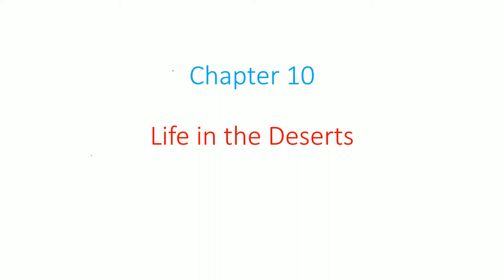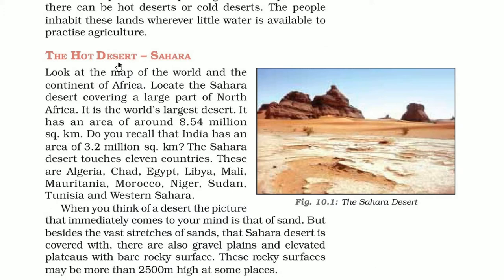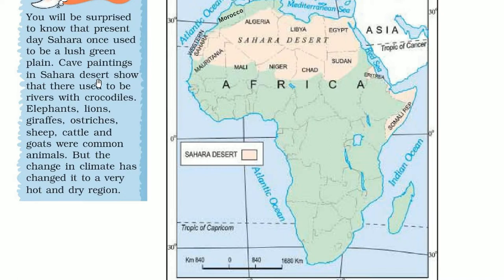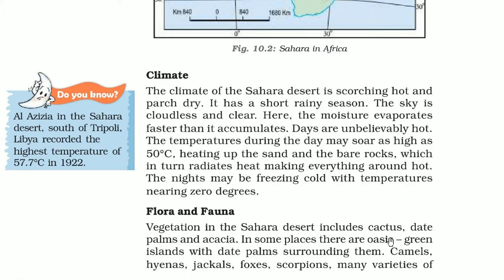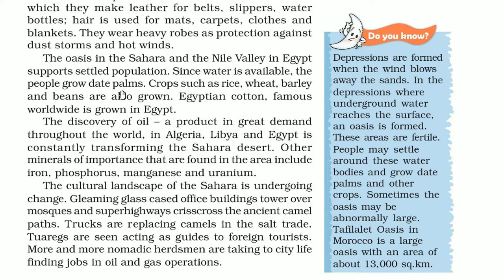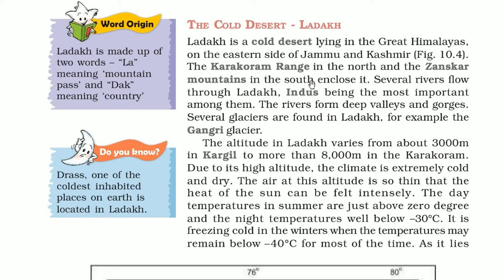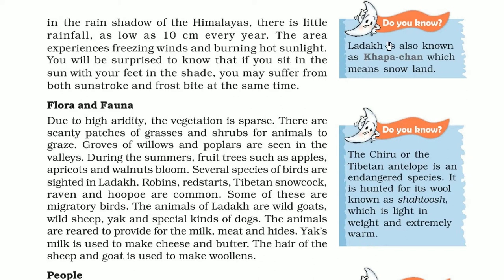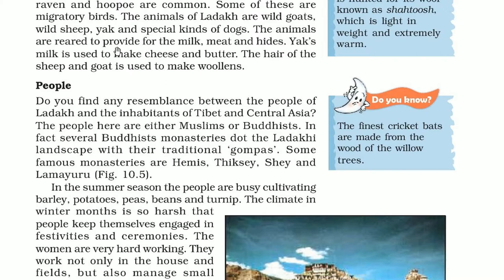Life in the Deserts Chapter 10 NCERT Class 7 Geography